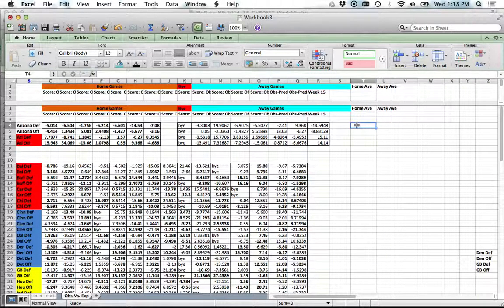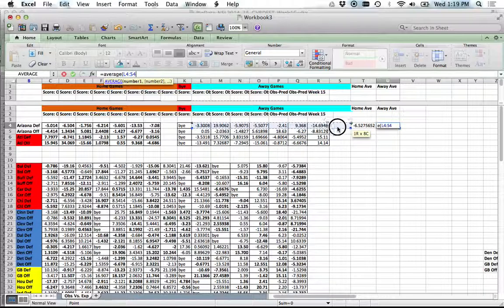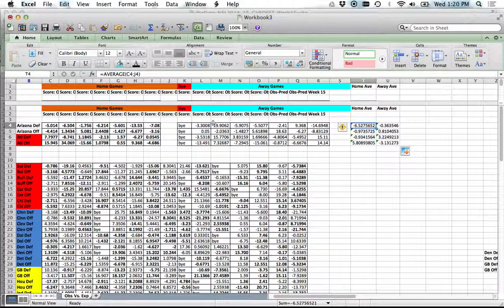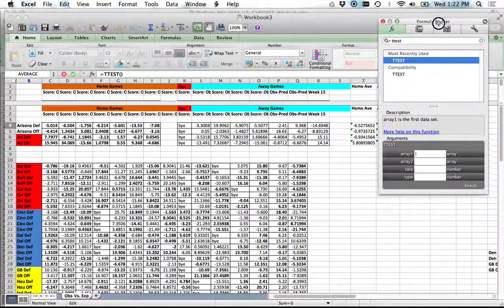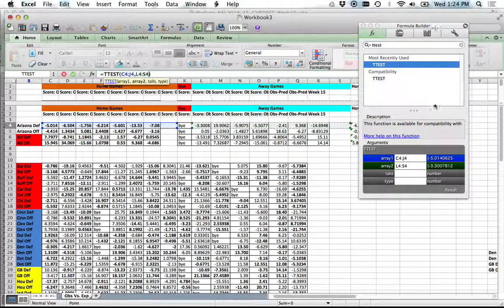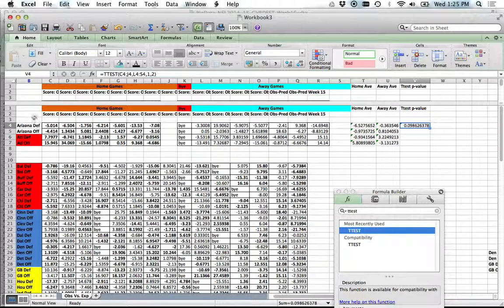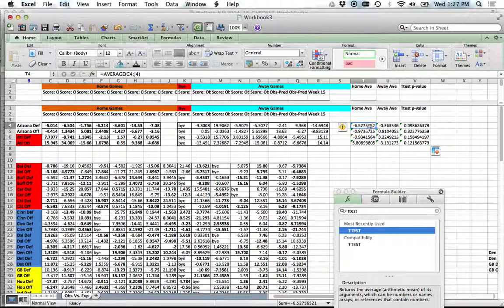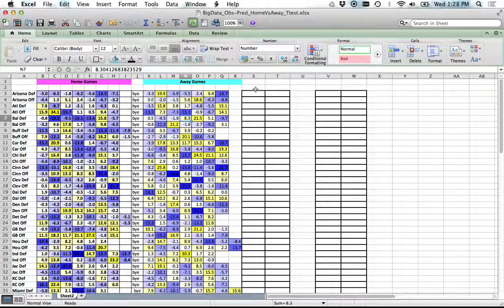Wed. class (part 3): Determining the probability (p-value) that teams play better/worse home or away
Big data lecture given on Dec.17, 2014 at GVR DSST